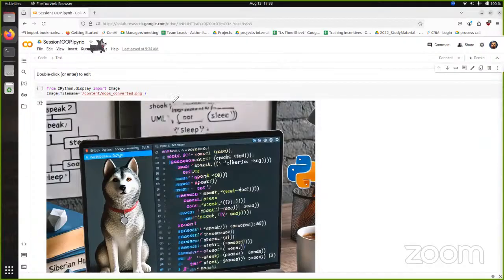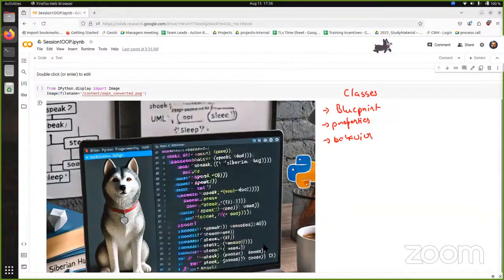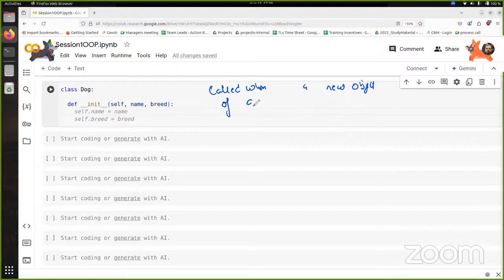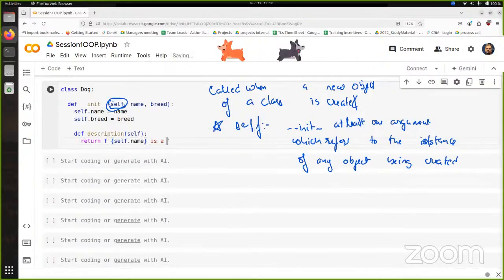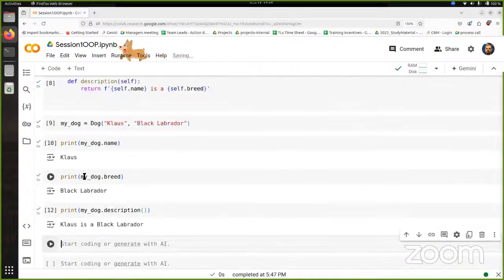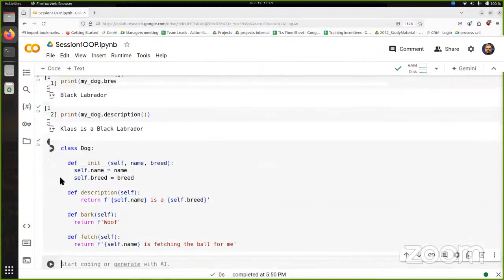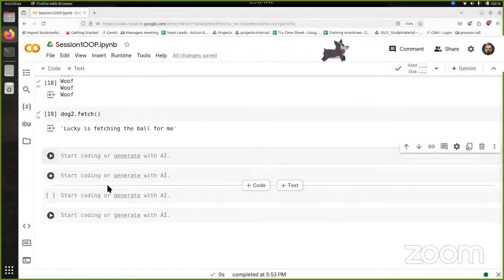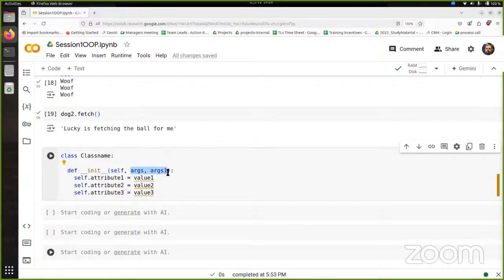Unlocking Data Insights | Python OOP Mastery: Building Blocks for Beginners | 360DigiTMG